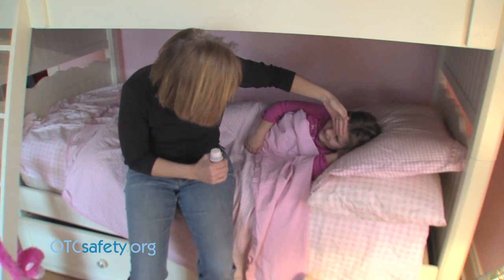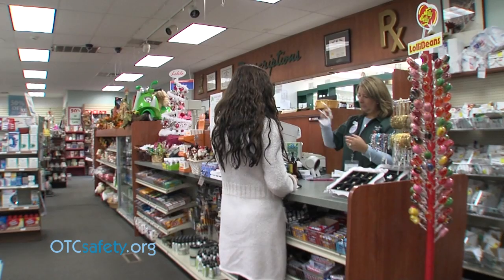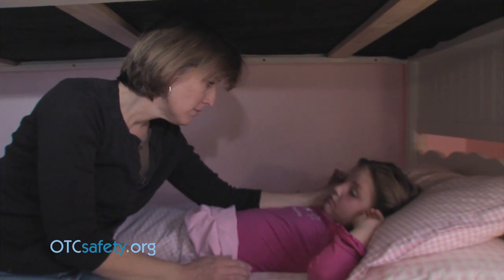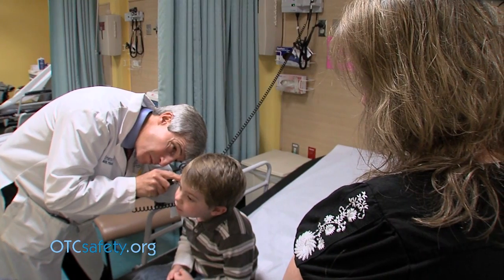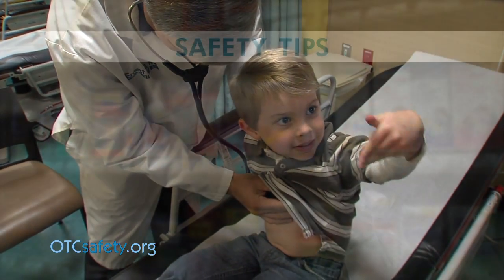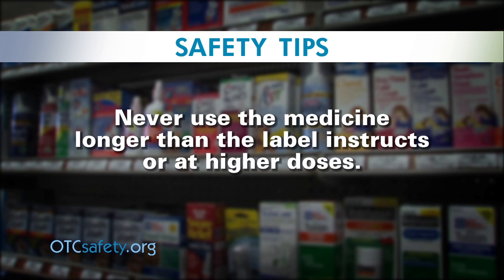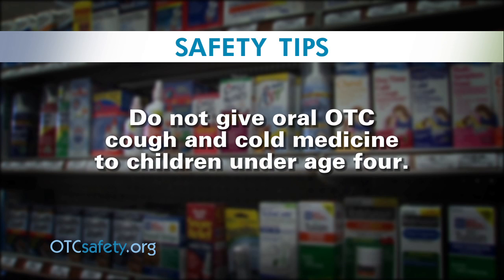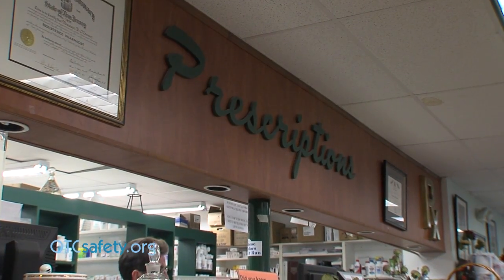Expert Advice: Kids and Medicine Safety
Pediatrician Ernest Leva, MD, and MedHelp have teamed up with OTCsafety.org to provide parents with this informative video regarding children's medicine safety. In this video, Dr. Leva provides parents with tips on safe dosing, correctly reading medicine labels, and choosing the right medications.